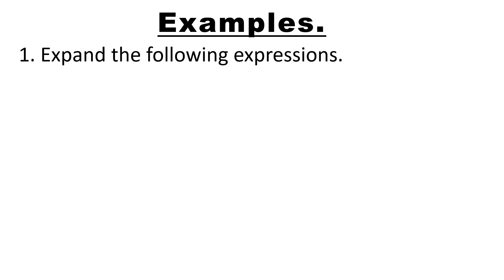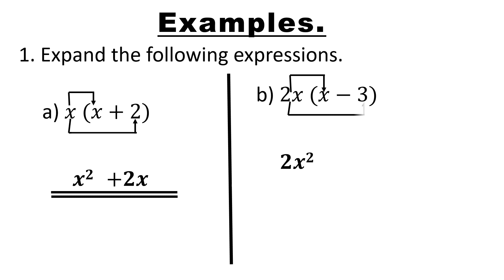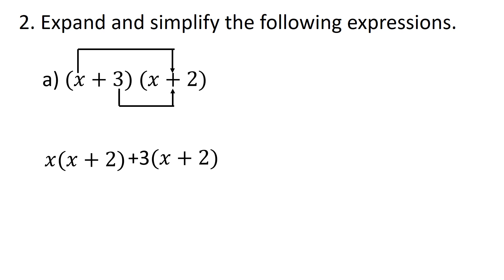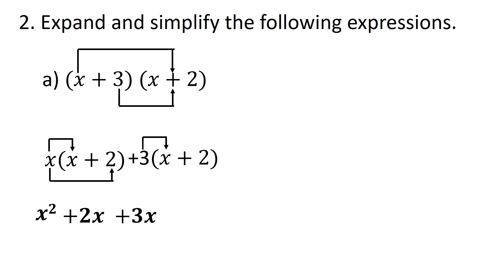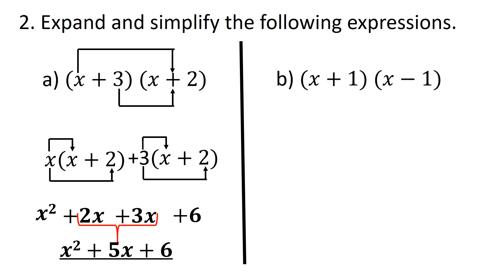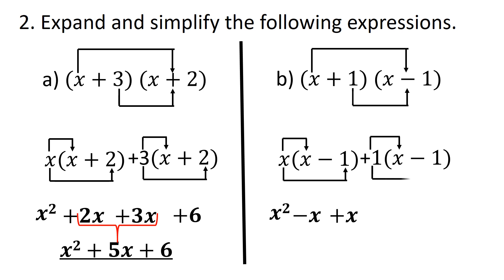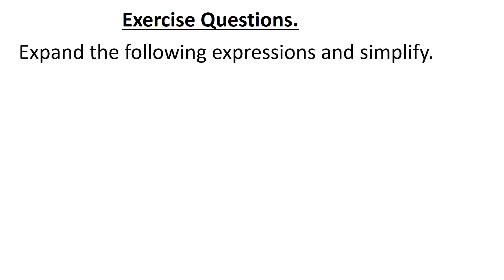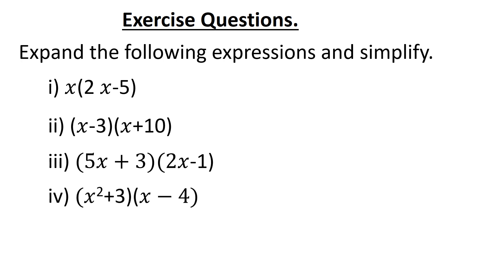HOW TO EXPAND ALGEBRAIC EXPRESSIONS | GCSE, IGCSE AND KCSE MATHS | AQA, EDEXCEL CIE, OCR, WJEC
Welcome to this lesson. Here you'll learn how to open up brackets and expand algebraic expressions.